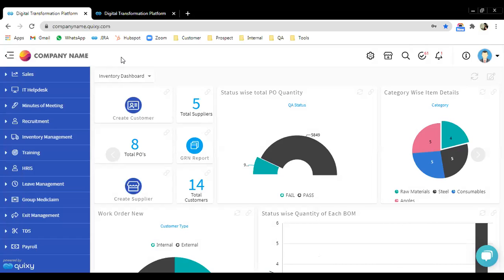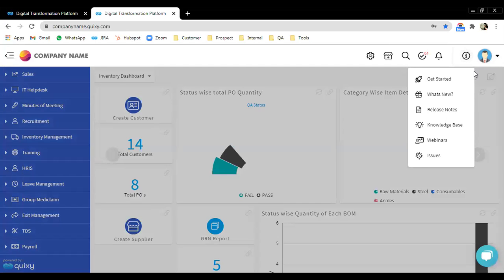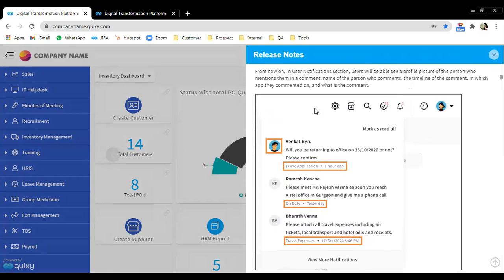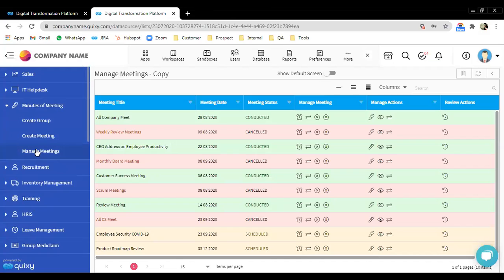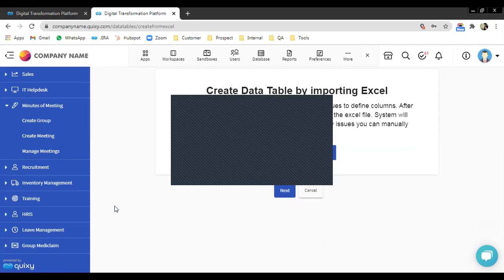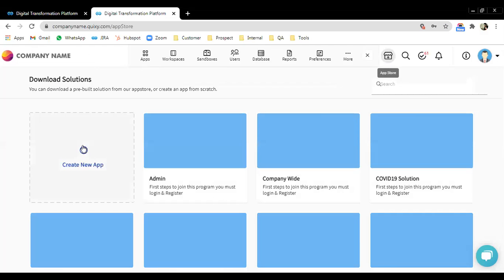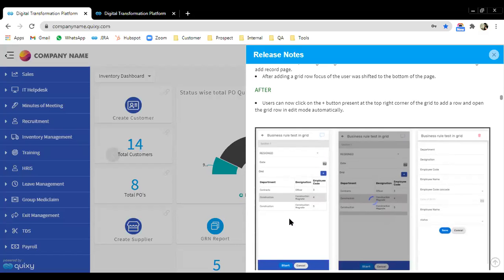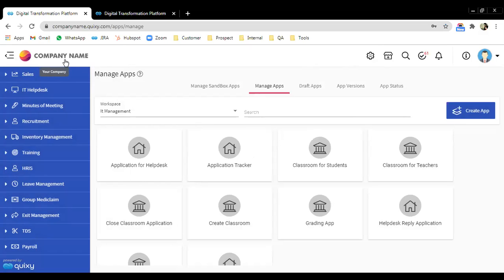What's inside Quixy's December Upgrade?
In this live webinar, we will learn about the latest features and improvements in Quixy. We've made significant changes to the user interface across most of the Quixy platform to give all our users a better experience. Some of these features include:

- Building the application form with data from Excel
- Creating a data table with data from Excel
- Dynamic Menu that gets updated based on new Apps and Reports

➤Timestamps:

00:00 Introduction and Welcome
01:35 What's inside Quixy's December Upgrade?
44:40 Conclusion